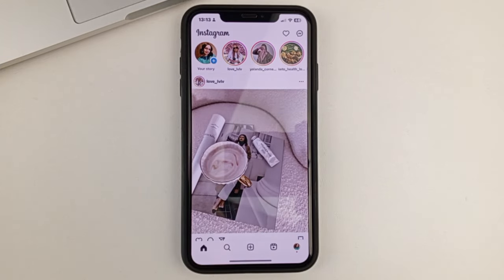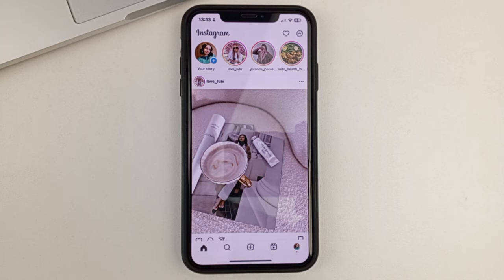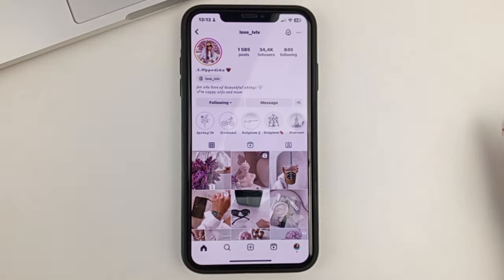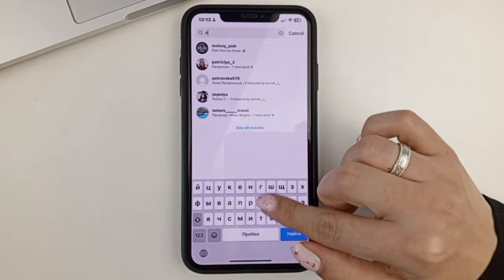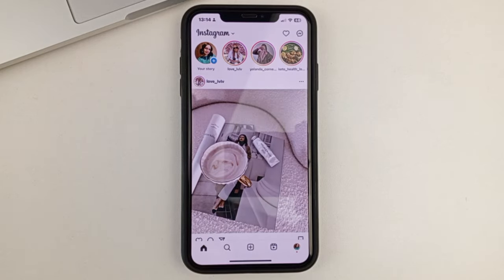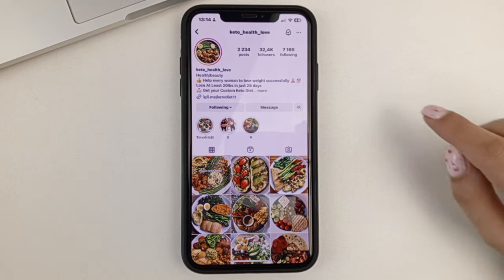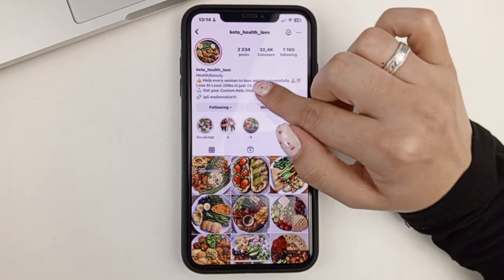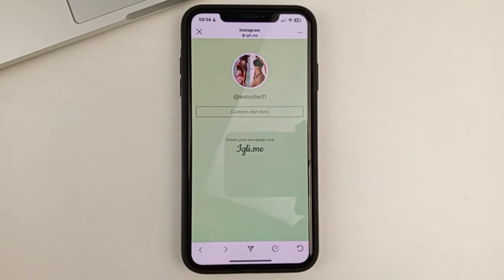How To Find Link In Bio On Instagram - Full Guide